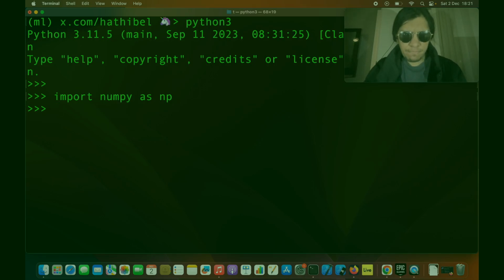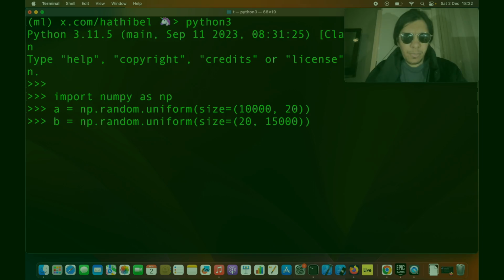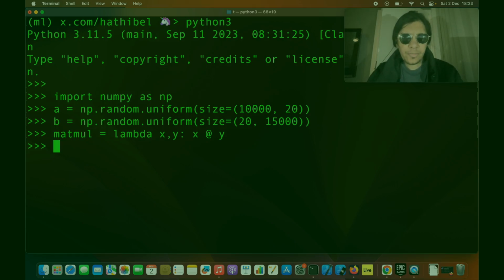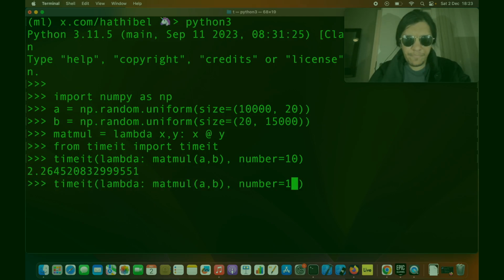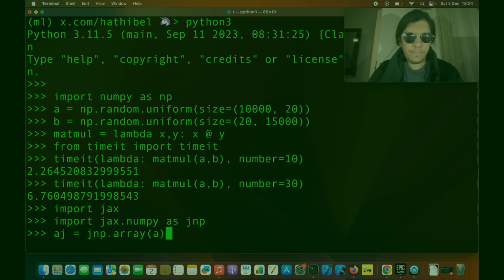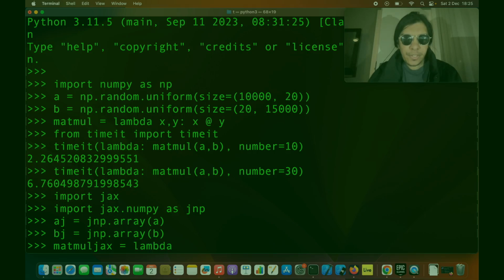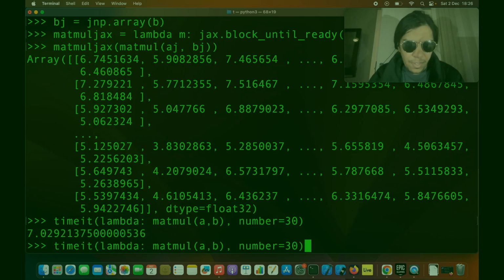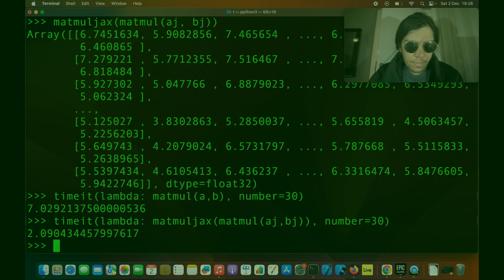Is JAX faster than Numpy? A Quick Performance Test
In this video, we multiply two large matrices using both Numpy and JAX. We measure their performances using timeit. Guess who the winner is...